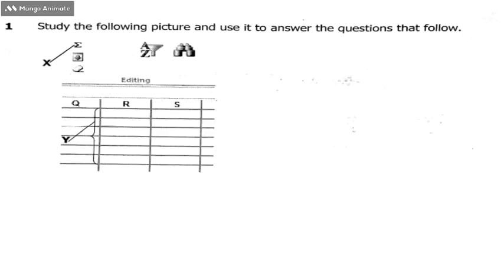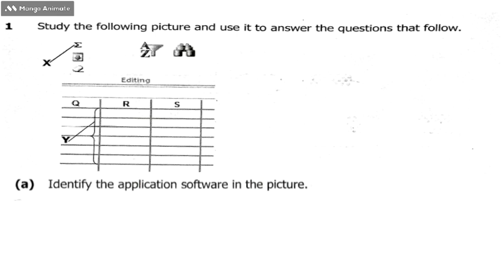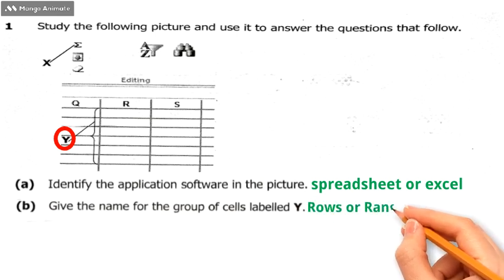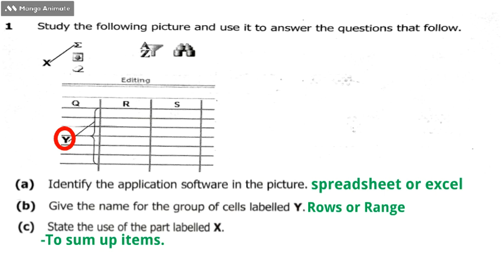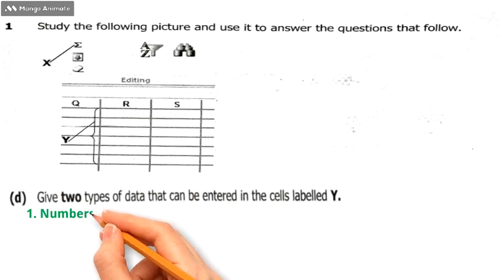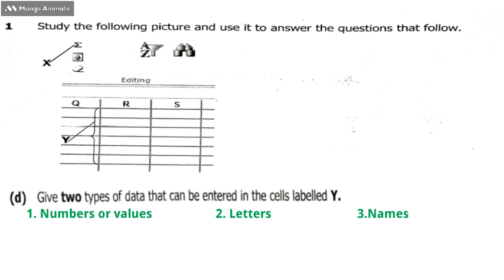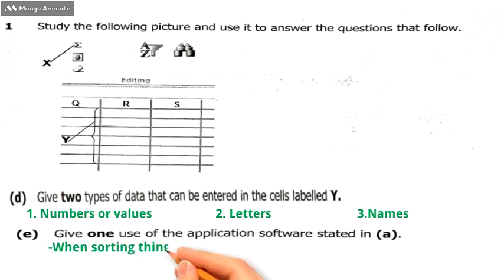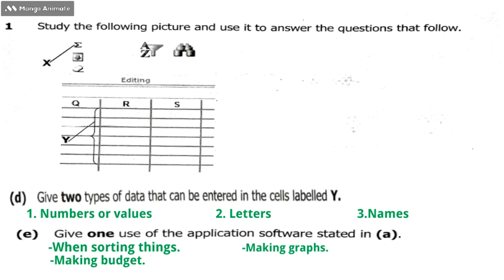Computer Studies 2023: Excel